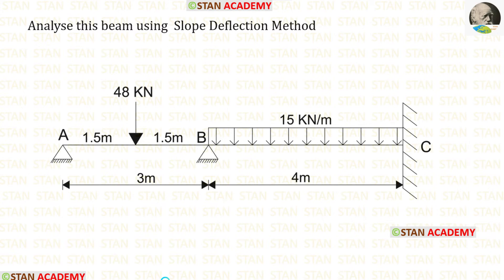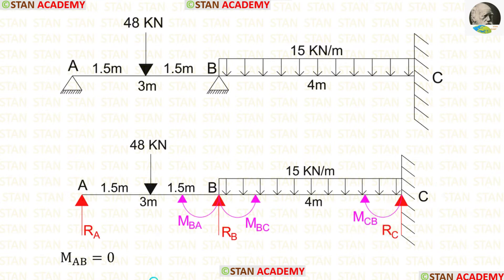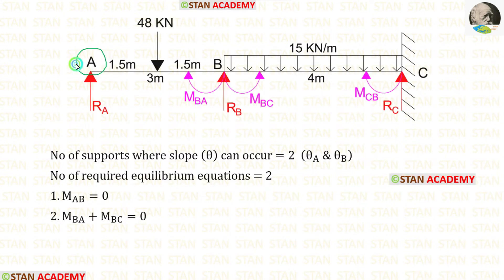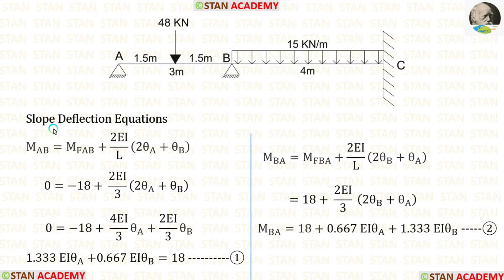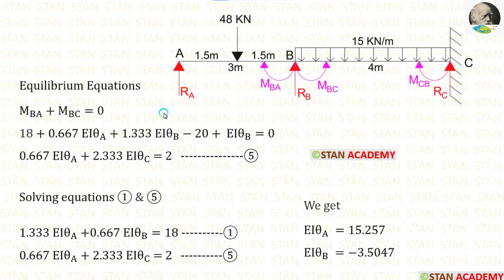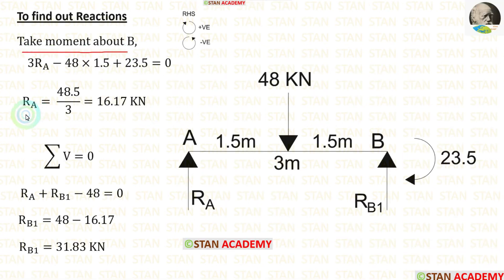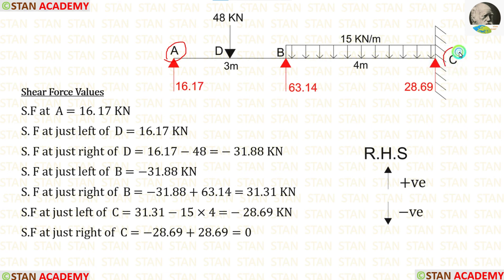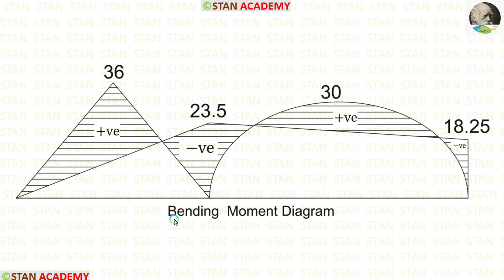Slope Deflection Method for Beam Analysis - Problem No 6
Same beam has been analysed by Direct Stiffness Matrix Method,